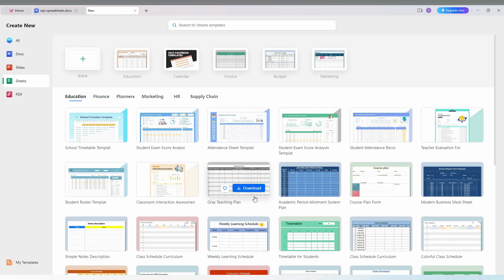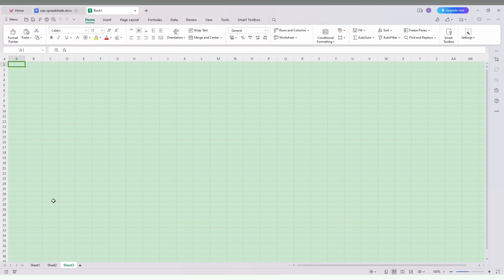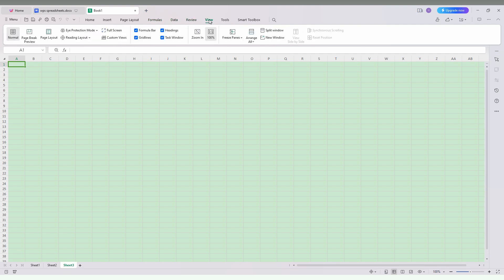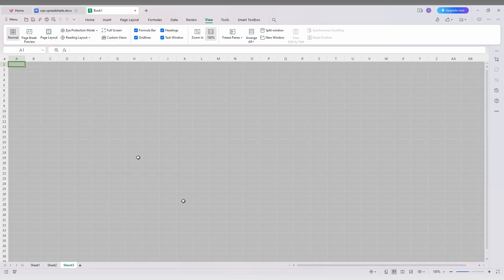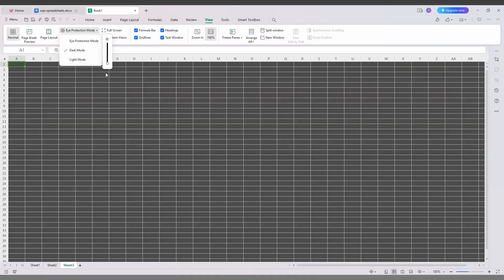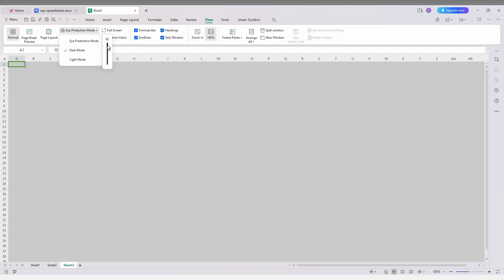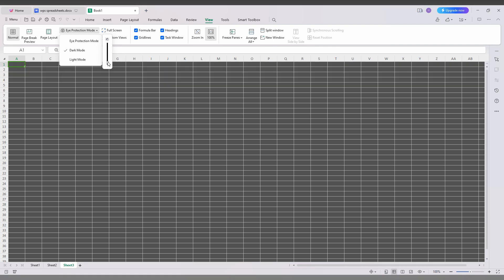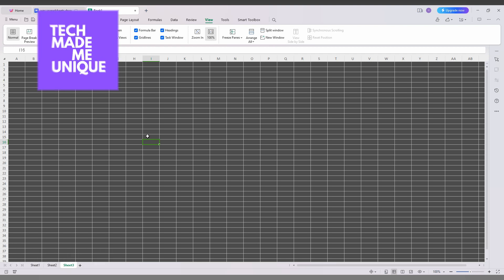how to turn on dark mode in wps spreadsheets